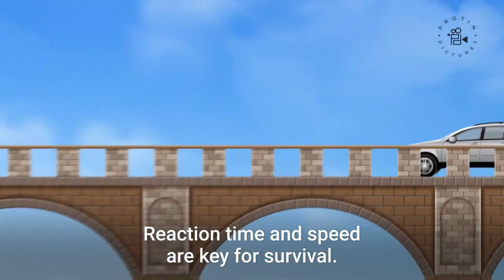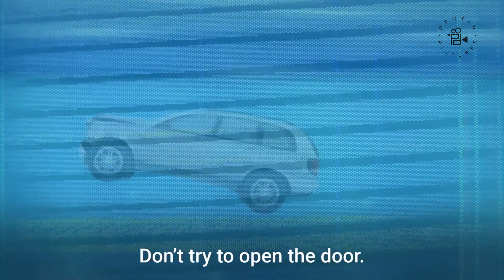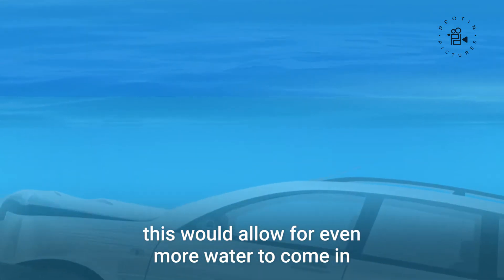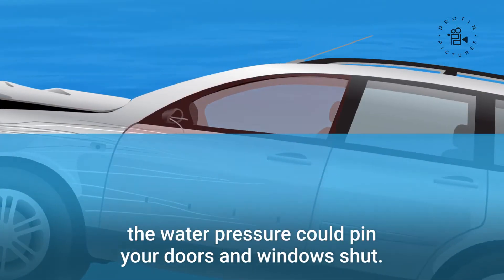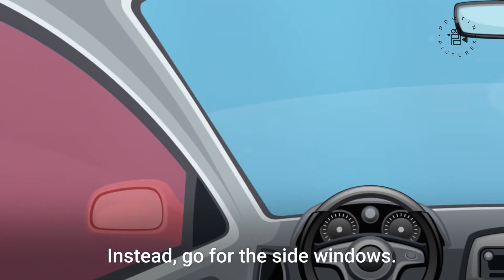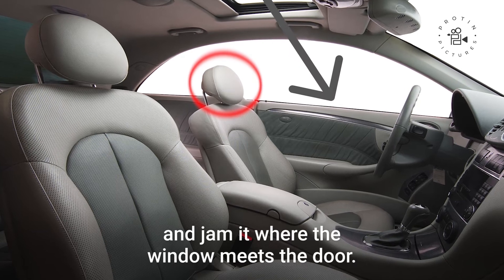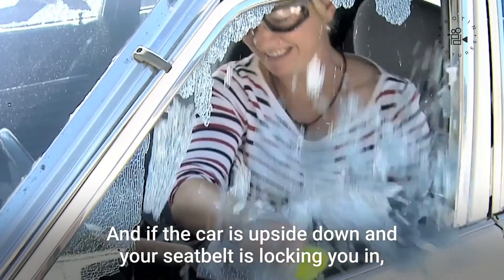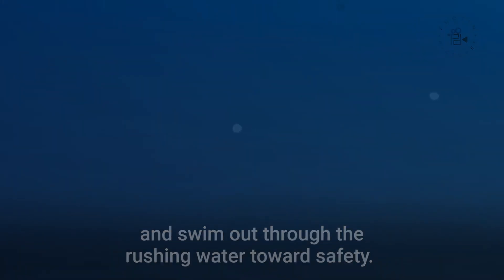Social Video Explainer Example: Here’s How to get out of a Sinking Car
Producer and Editor on an Insider video from 2017. This is a great example of animations we can do for online explainers, execute original reporting, and find niche topics that perform well. Due to its strong SEOupon publishing in 2017, this was one of Insider's top-performing videos. Over the course of the past five years, this would occasionally resurface and become one of the top-performing videos for a quarter.

VIDEO DESCRIPTION: If you're ever in a car accident that results in the car sinking, you only have seconds to react and save your life.  Don't try to open the door. Water pressure makes this extremely difficult to do. Instead, quickly roll down your side window, unbuckle yourself, and climb out.

Initially founded by Corey Protin as a sole proprietorship for freelance opportunities, Protin Pictures has since grown into a small, family-owned operation. We provide a wide array of production and consultancy services to help meet your media demands. We're constantly striving to strike the perfect balance between creative storytelling, the technology that enables it, and the underlying business that allows it to thrive. Our goal is to help make your dreams a reality through outside-the-box thinking and with boundless tenacity.

MORE ABOUT PROTIN PICTURES
— ProtinPictures.com
— Facebook.com/Protin.Pictures
— Twitter.com/ProtinPictures

Original Headline: Here's how to escape a flooding vehicle

Producer, Animator, and Editor: Corey Protin
Executive Producer: Matt Stuart
Sources: "100 Deadly Skills: Survival Edition" by Clint Emerson, resqme, Audio Network, and iStockPhoto